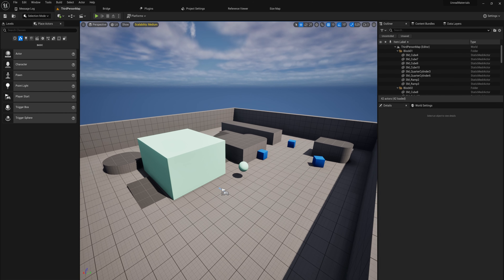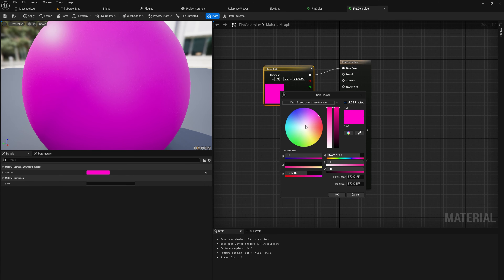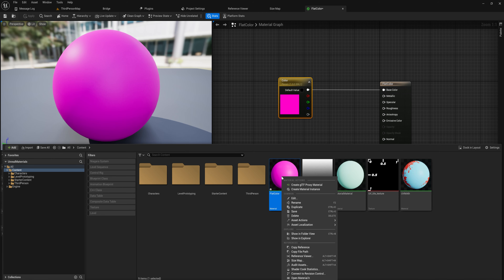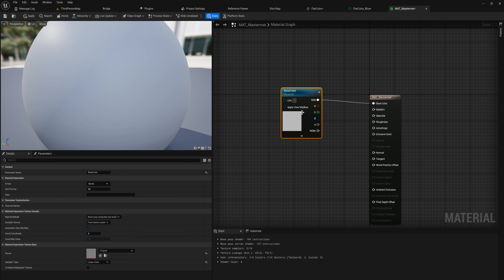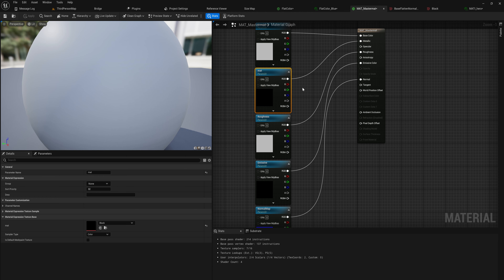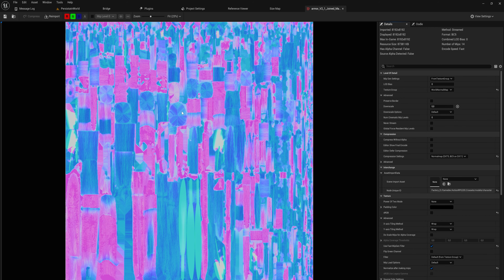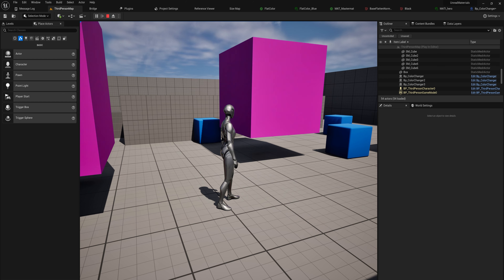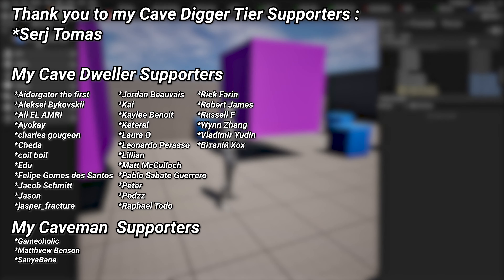Material Instances - Unreal Material Course #4